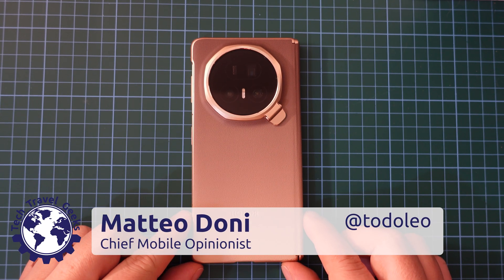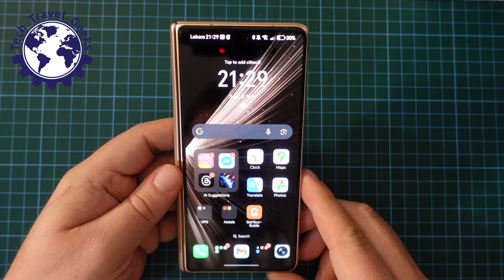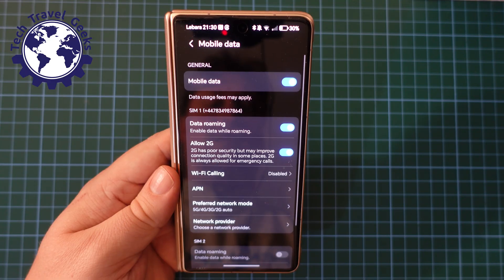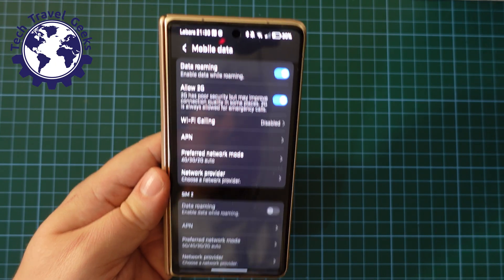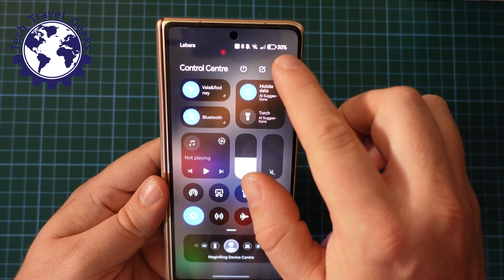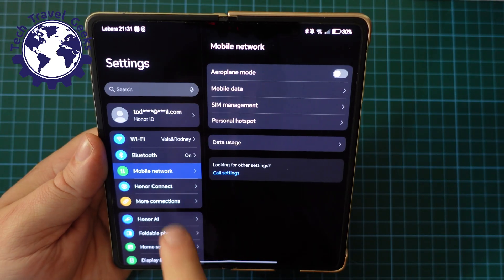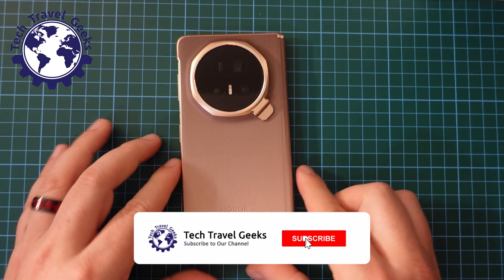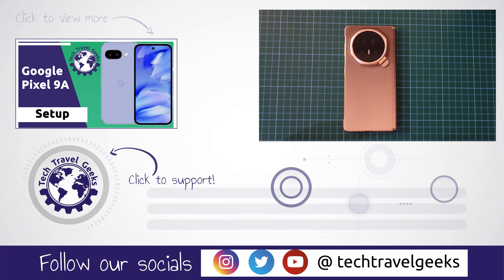How To Switch 5G OFF or On on the HONOR Magic V5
Our Chief Mobile Opinionist, Matteo, walks us through how to switch 5G OFF or ON on the HONOR Magic V5.

HONOR Magic V5 available to purchase on Amazon